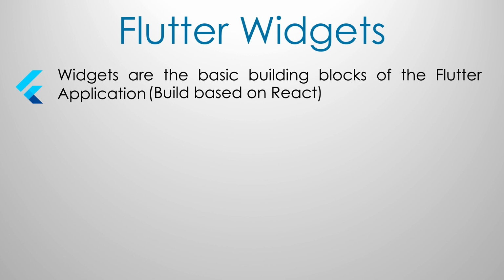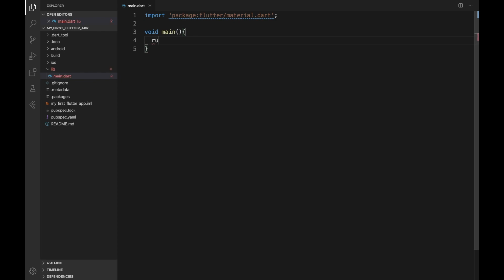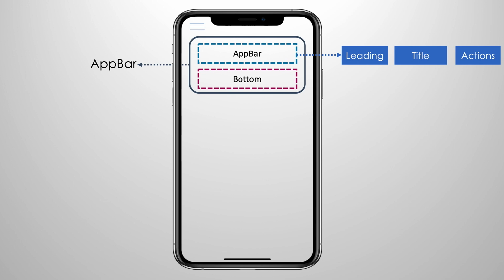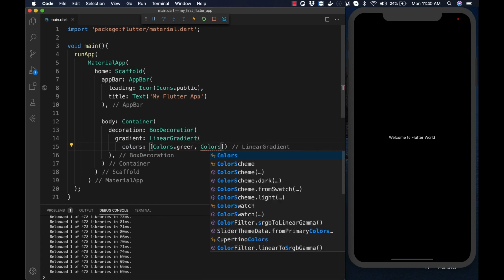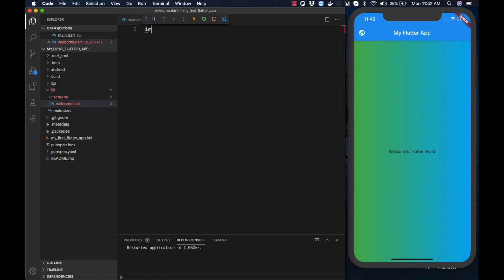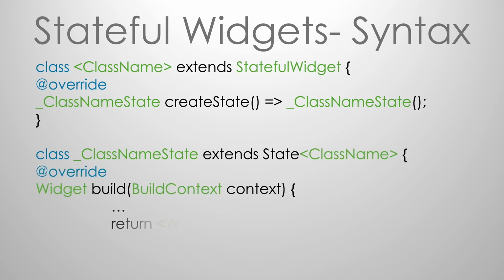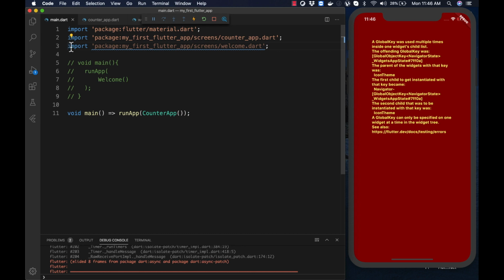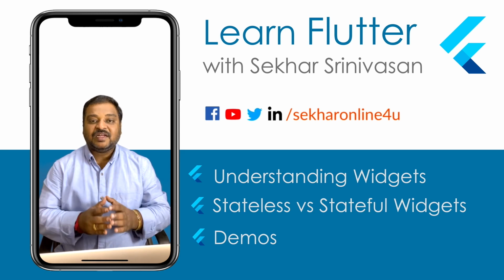#4: Understanding Flutter Widgets | Stateless Widgets | Stateful Widgets| Detail Explanation & Demos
Friends, this is the 4th Part of my Learn Flutter App Development Step By Step with Sekhar Srinivasan. In this Video, I Will be Explaining about the Flutter Widgets, We Shall Learn How to Organize the Flutter Code in an Efficient Manner and also we shall discuss about Flutter Stateless Widgets Scaffold Widget and Flutter Stateful Widgets with detailed explanation and Demos. By the End of this video you will get a clarity on How Flutter Coding will be done and will it be easy or difficult to learn Flutter Mobile App. Development for Android and iOS.

My Pluralsight Courses Links:
i) Building Web Application using SPRING MVC, Hibernate, Bootstrap and REST Services :

With Love,
Sekhar